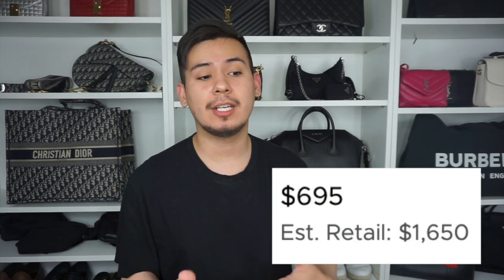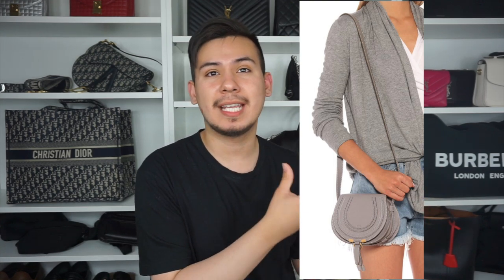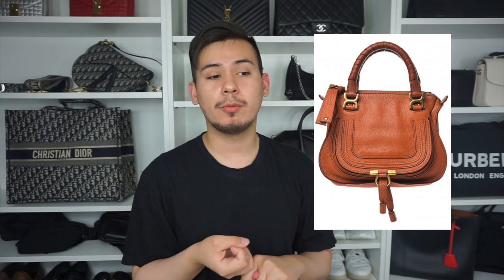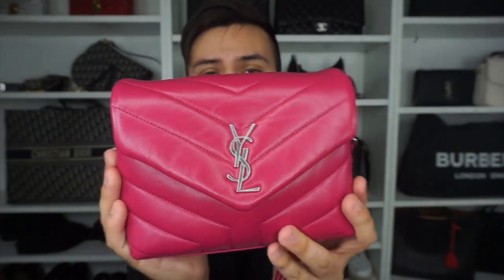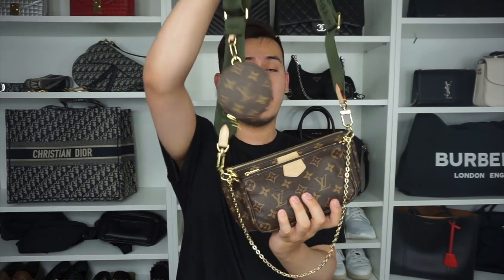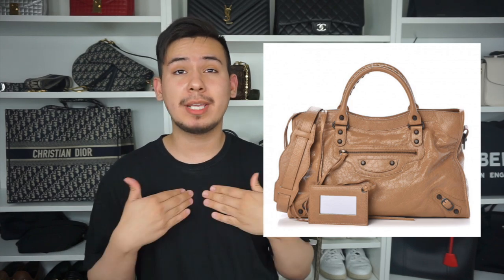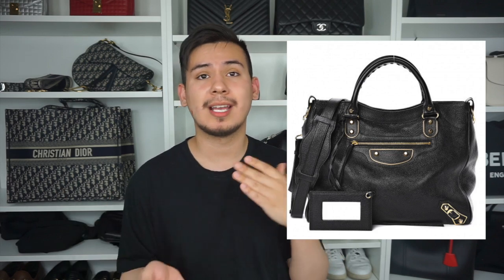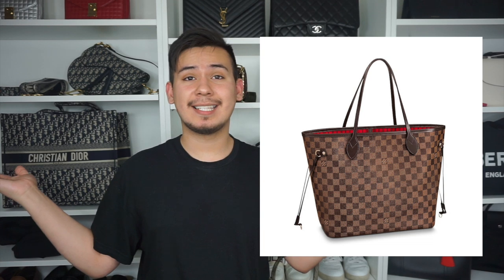BEST FIRST DESIGNER HANDBAGS TO BUY IN 2020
LINKS TO ITEMS:

1. CHLOE MARCIE

2. SAINT LAURANT LOU LOU
SAINT LAURANT LOU LOU
SALE!!! LOU LOU
SALE!!! LOU LOU

3. LOUIS VUTTION MULTI POCHETTE ACCESSOIRES

4. BALENCIAGA CITY BAG
MINI CITY BAG
CLASSIC SMALL CITY BAG

5. PRADA MULTI BAG IN STORE ONLY

6. LOUIS VUITTON NEVERFULL

7. STELLA MCCARTNEY FALABELLA
STELLA MCCARTNEY FALABELLA MINI
STELLA MCCARTNEY FALABELLA TINY
STELLA MCCARTNEY SMALL FALABELLA

8. SALVATORE FERRAGAMO HANDBAGS
SALVATORE FERRAGAMO HANDBAGS

9. GUCCI SOHO
GUCCI SOHO CROSSBODY

10. LOUIS VUITTON SPEEDY

CORE ITEMS I ALWAYS USE IN MY COLLECTION FROM & ALWAYS GET ASKED ABOUT
LIQUID EXFOLIATER
MOCK TSHIRT
MENS DEODORANT
ONLY HAIR PRODUCT I USE
BIRKENSTOCK SANDALS
JEAN JACKET
VEJA SNAKERS
CHELSEA BOOTS
BLACK CLASSIC BACKPACK MEDIUM
TF MENS FRAGRANCE
CLASSIC BLACK CROSSBODY
NYLON ELLA TOTE
BLACK JEANS
YSL CARD HOLDER
TF SUNGLASSES
BOSS WOOL BLAZER
VB SCUBA BLAZER